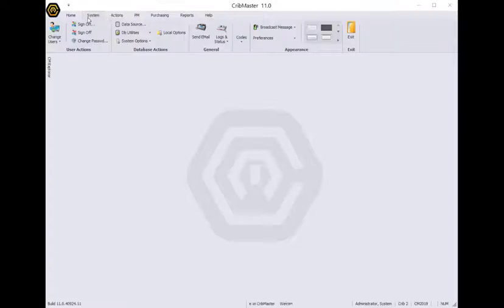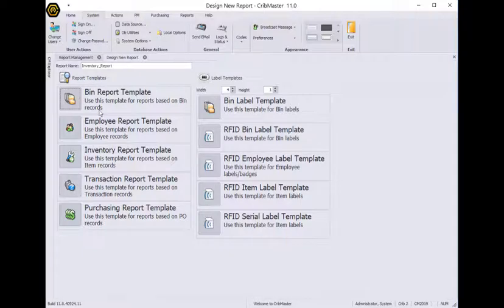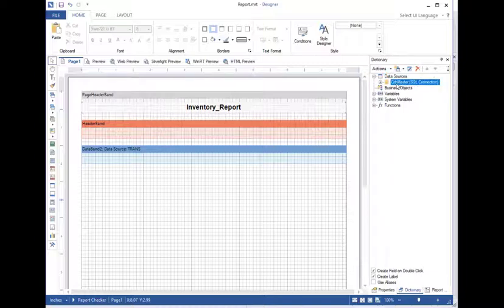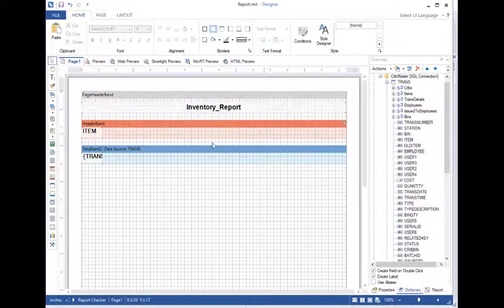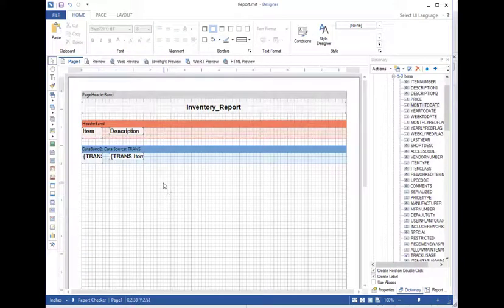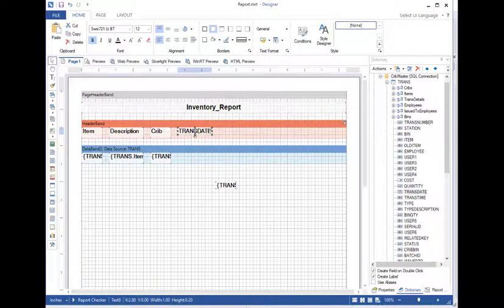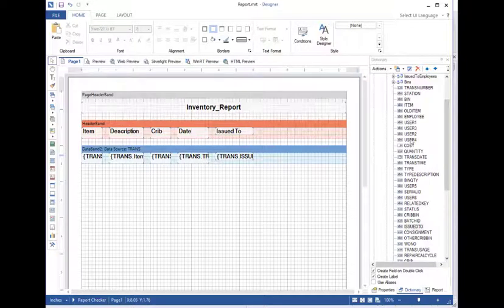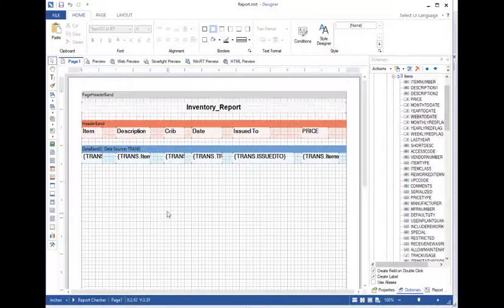Creating a Report in CribMaster - Part 1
Join our Instructional Designer, Ed Reeves, to learn how to create reports in CM11! He'll take you through the step-by-step instructions within CribMaster! This allows you to create reports within the software, saving you time and money.